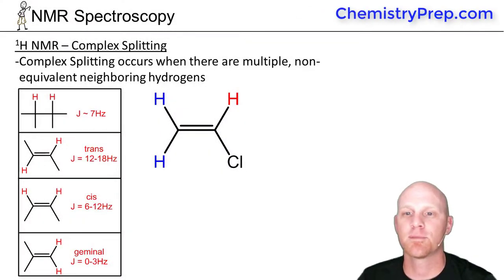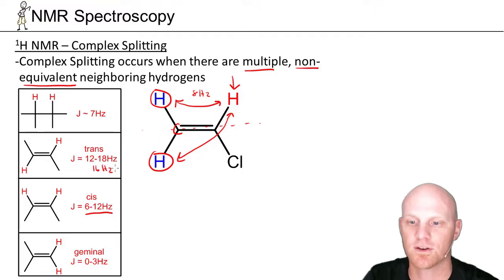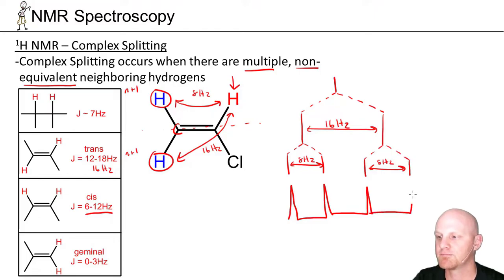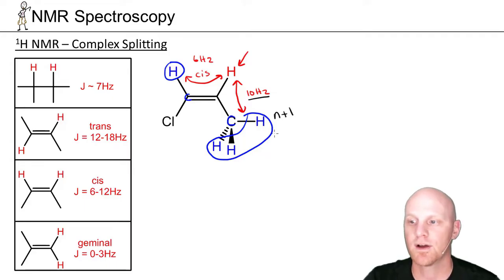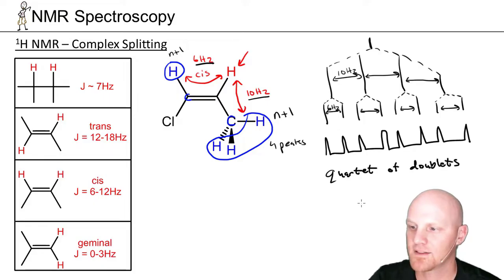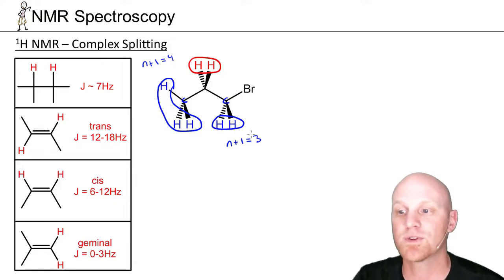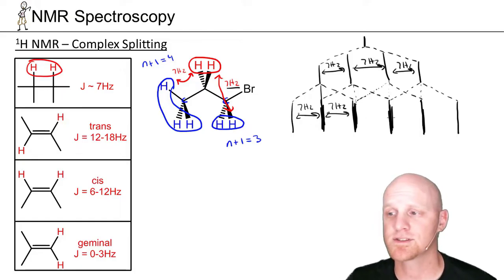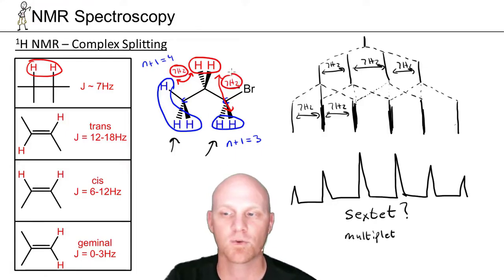15.7 Complex Splitting | NMR | Organic Chemistry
Chad explains the nature of complex splitting in NMR Spectroscopy, how to predict when complex splitting will occur, and how to predict complex splitting patterns in H NMR spectra.  He includes a table for alkyl and geminal and vicinal coupling constants commonly presented in undergraduate organic chemistry.  He analyzes three examples of complex splitting and shows how a "splitting tree" can be constructed to determine the number of peaks in an NMR signal where complex splitting occurs.  Examples of common complex splitting patterns such as a doublet of doublets and multiplets are covered.

0:00 - Complex Splitting with a Doublet of Doublets
3:52 - Complex Splitting with a Multiplet
7:43 - Why Complex Splitting Often Appears to Vanish in Alkanes

I've created an organic chemistry page that organizes all my videos by chapter - just an easier way for you to watch my YouTube videos.

Happy Studying!